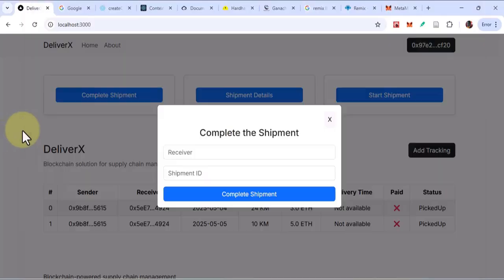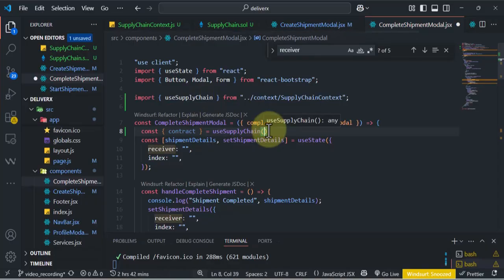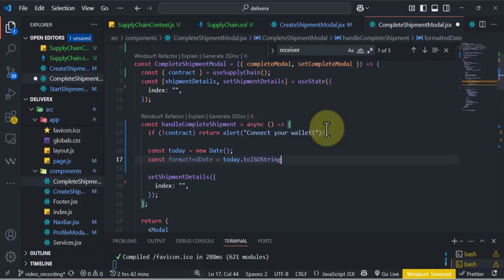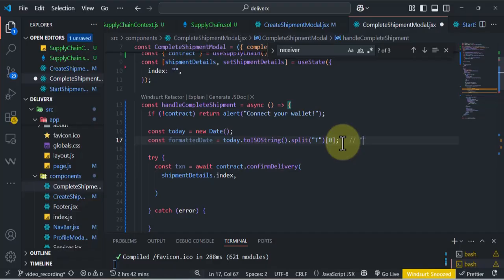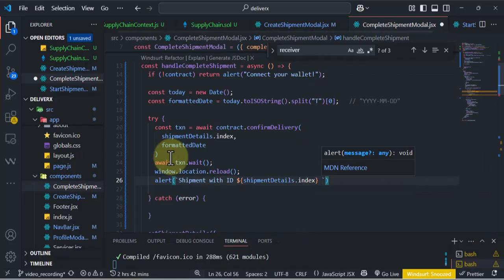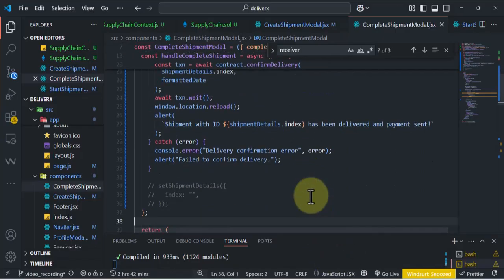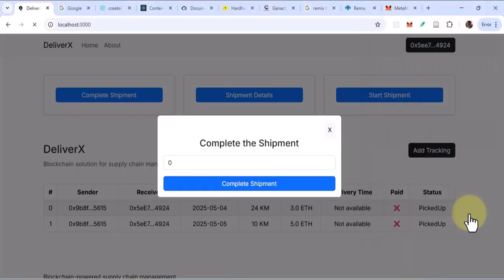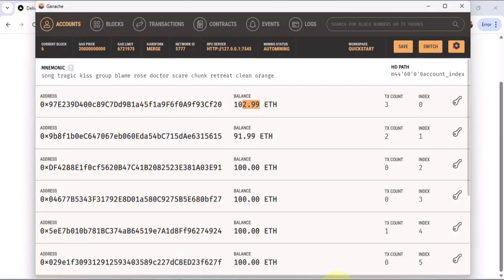36 - Complete Shipment: Only by the Parcel Receiver